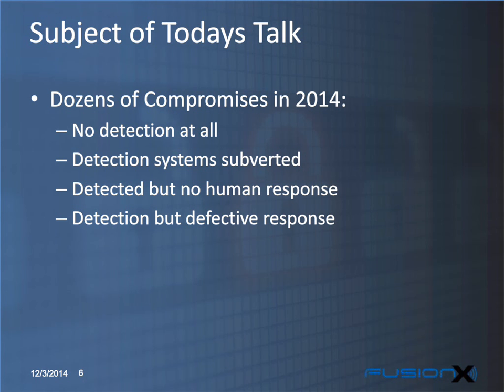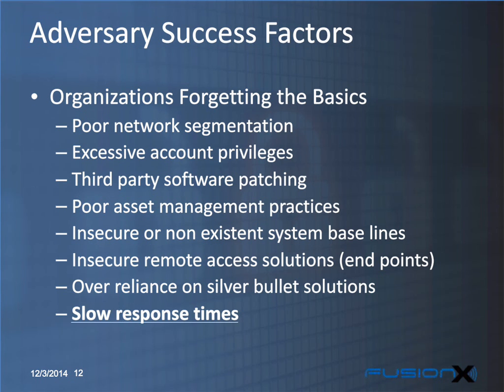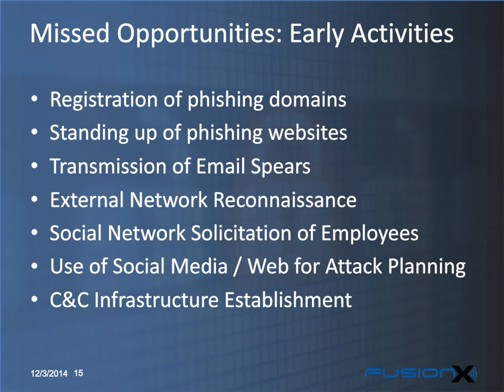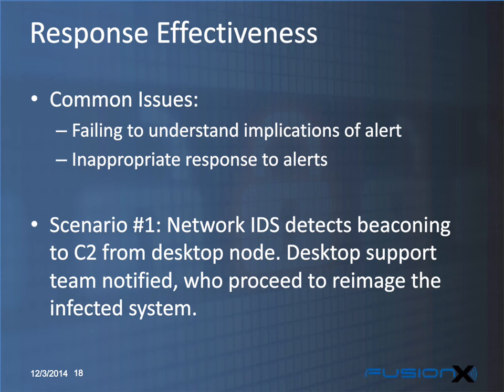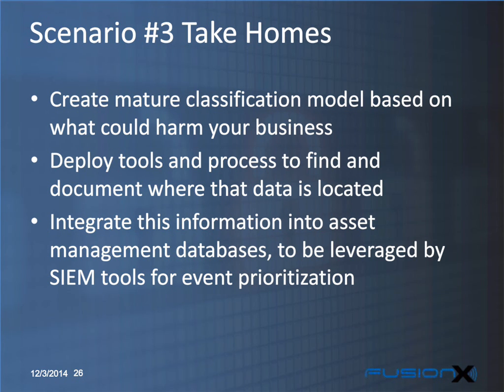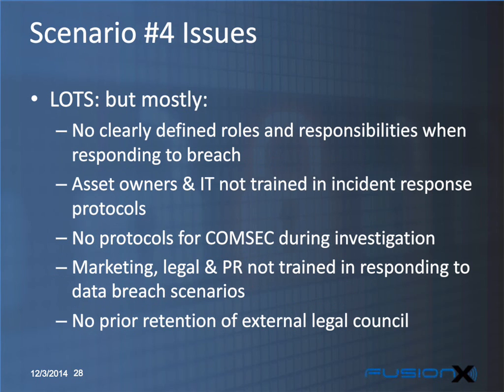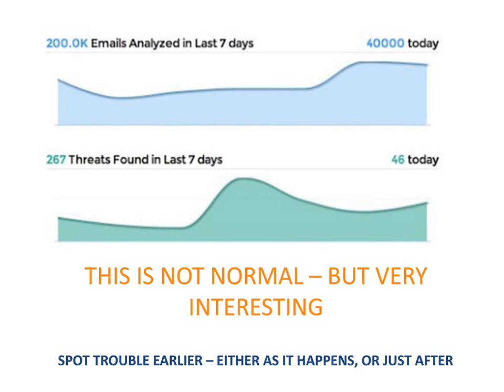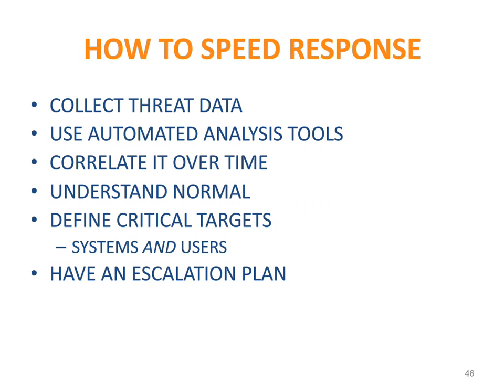How to Speed Up Detection of Advanced Attacks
Enterprise cyber security breaches often take weeks or months to identify and remediate, causing untold damage to company data. In this special webcast, top cyber forensics experts discuss the methods you can use to find compromises faster, analyze their impact more effectively, and limit the damage they may cause.